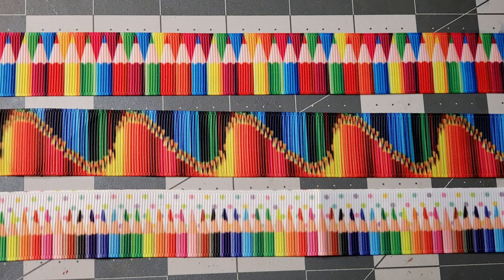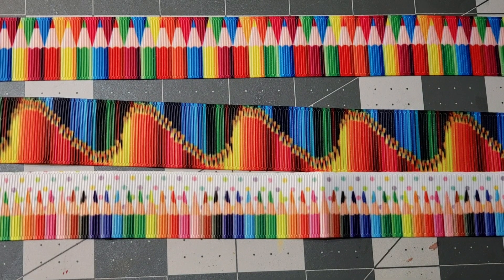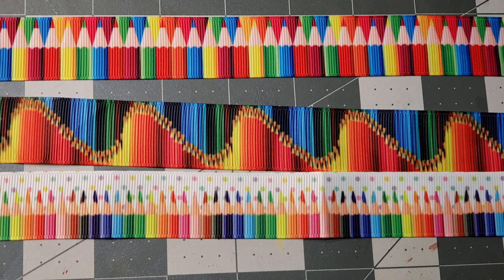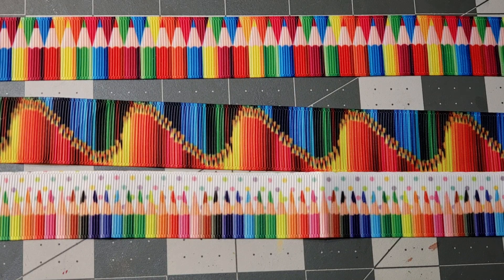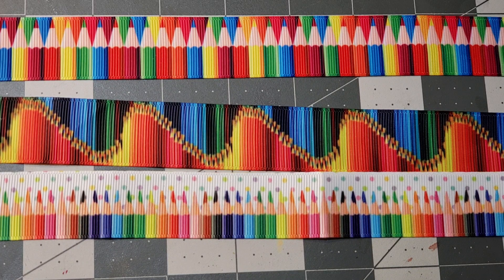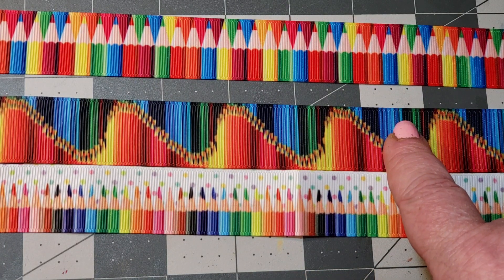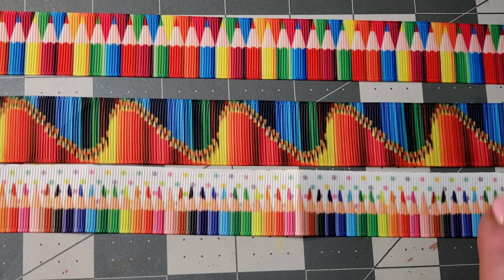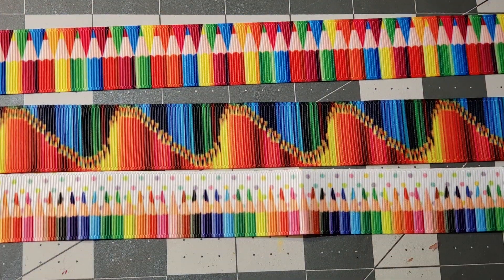Where You Can Get Craft Pencil Ribbon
Where To Get Craft Pencil Ribbon

Klara Markova